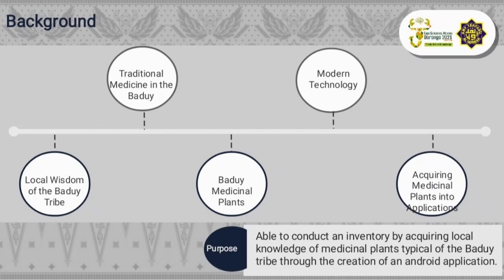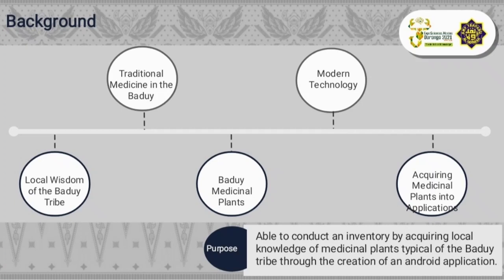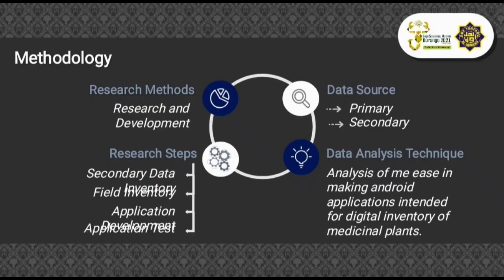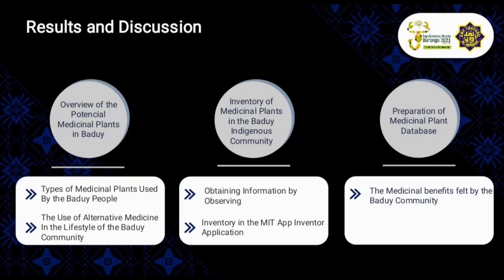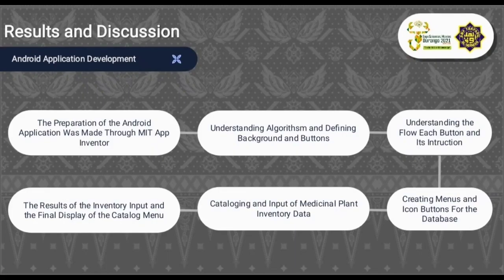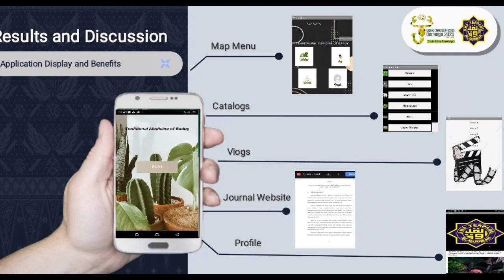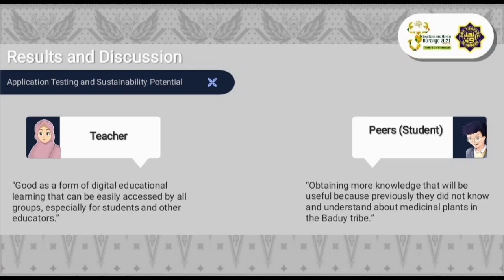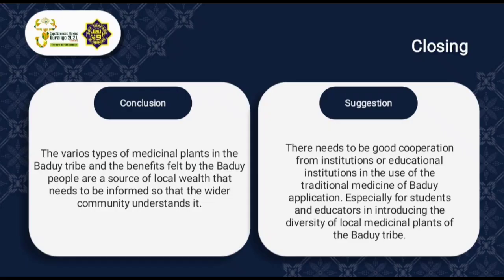Medicinal Plants Typical of the Baduy Android App | Expo Sciences Mexico Durango 2021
"Acquisition of Local Knowledge of Medicinal Plants Typical of The Baduy Tribe Through Android Application Development "

The researchers :

- Zeiza Adzra Afifah Z. K
- Nizwatun Jamilah
- Salma Haifa Fadhillah

Considering that there is no Covid-19 casus in Baduy, it raises curiosity how is alternative medicine for the Baduy tribe?
Researchers want the wider community to know about medicinal plants in the Baduy tribe, and use it as an android application to make it easier for the wider community to access information.
We hope the application can be useful for the wider community.

Come support us!!